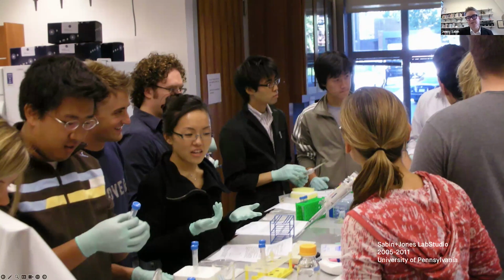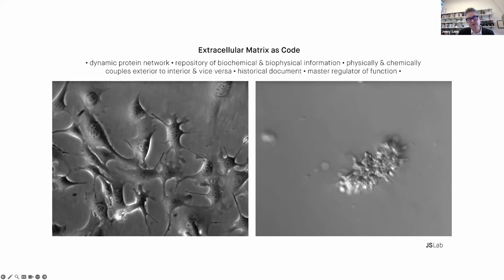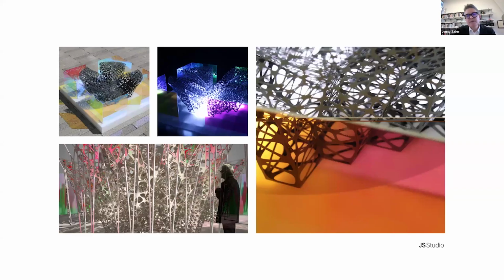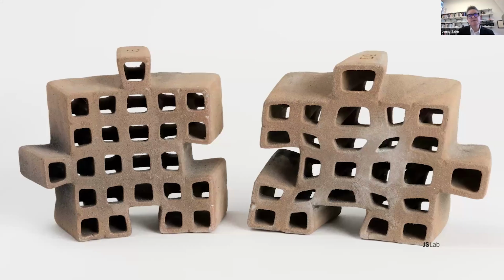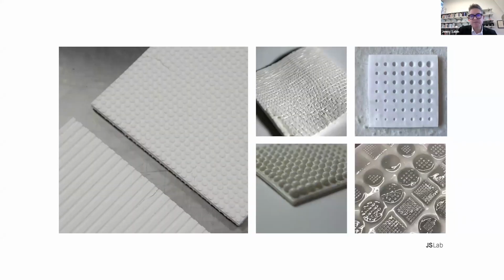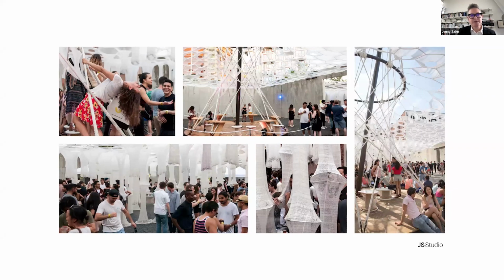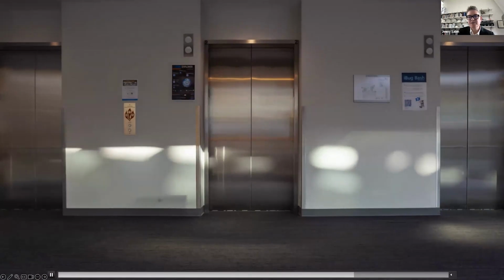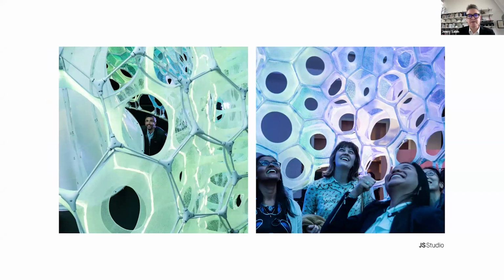AI for the Built Environment Lecture - Jenny E. Sabin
AI for the Built Environment Lecture Series – Jenny E. Sabin

Date: Thursday, 11th of January, 2024
Time: 19.00h (CET)

Title: Biosynthetic Design: Towards Adaptive Architecture